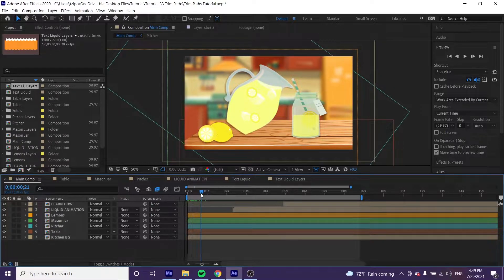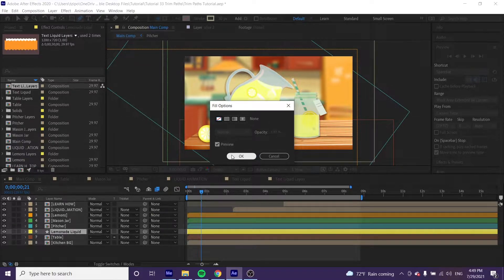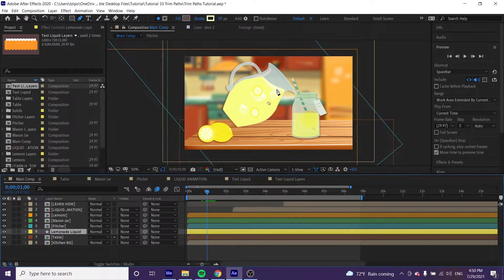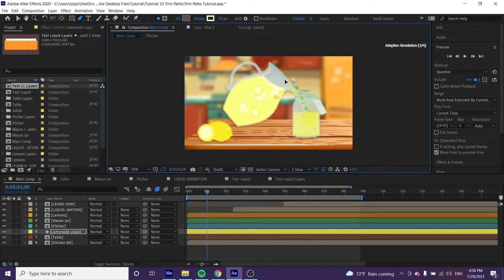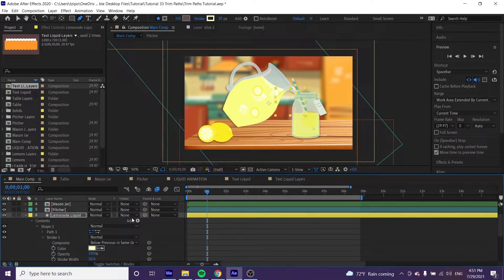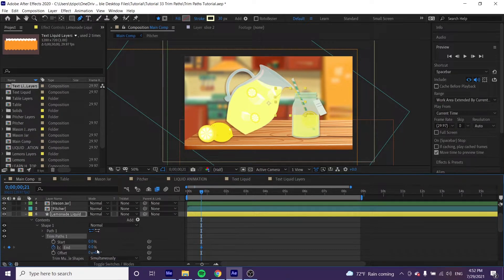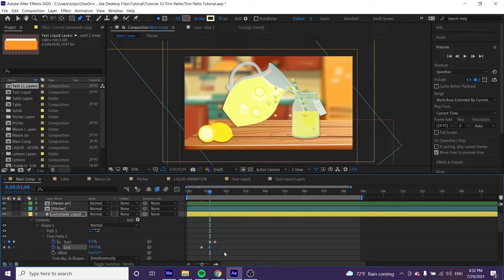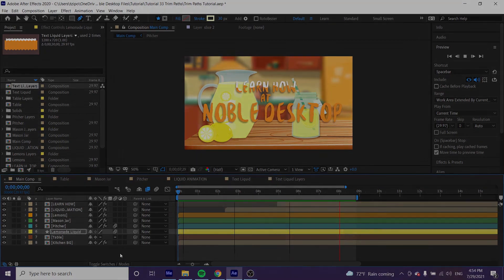Trim Paths in After Effects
Want to animate moving lines? Don't want to spend too much time getting the look you want? Learn how to quickly bring your lines to life with this cool Trim Paths tutorial from Noble Desktop!